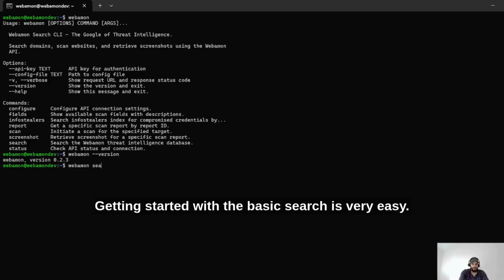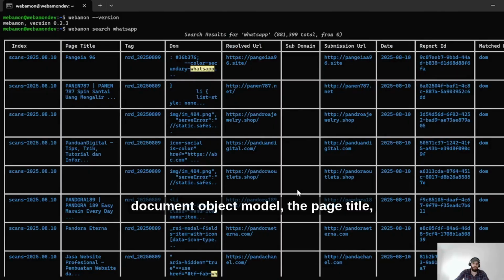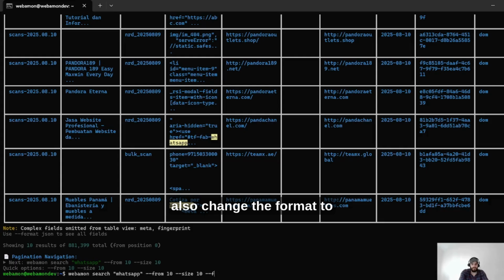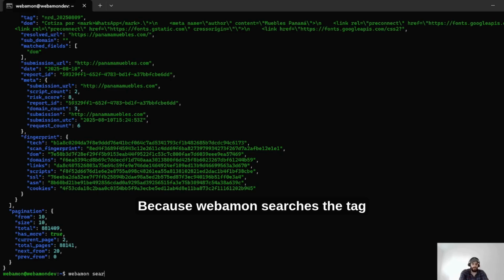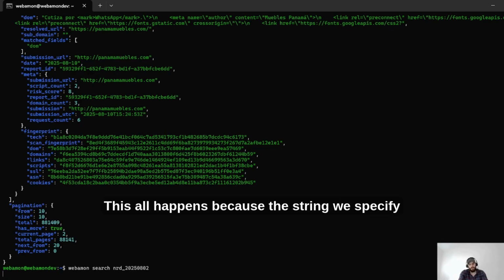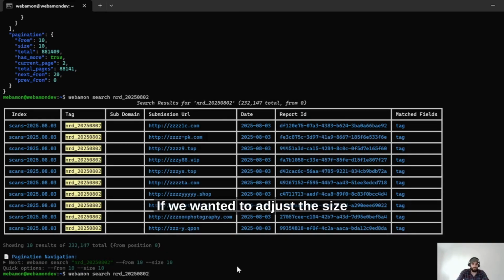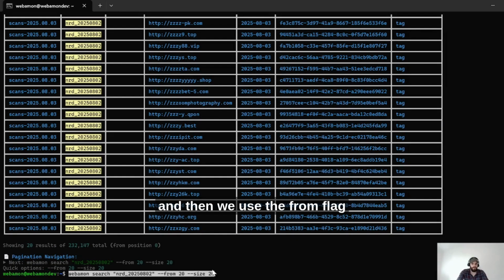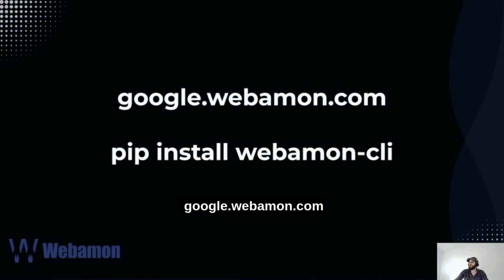Webamon Basic Search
Threat Hunt & Query the web at scale with 1x command.

webamon search search_string

Default looks for search_string in the DOM/Document Object Model + Page Title + URL + Webamon Tags.

pip install webamon-cli